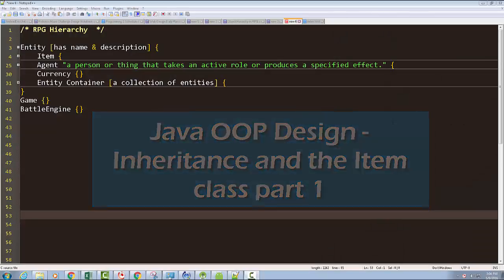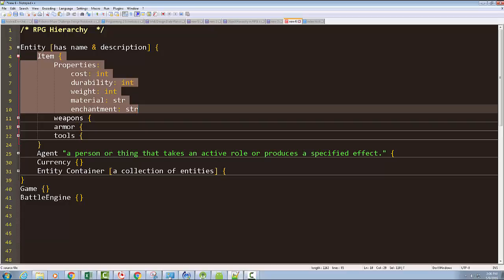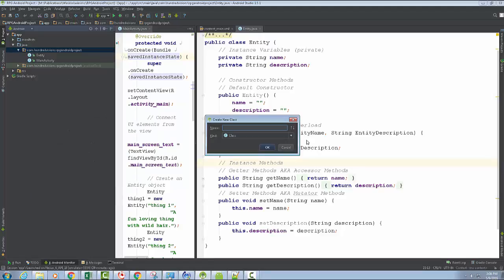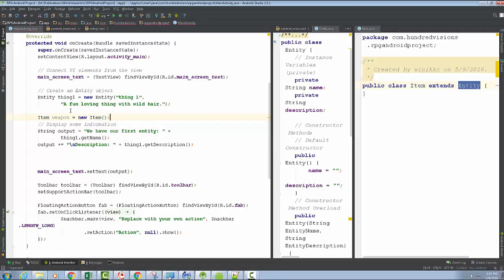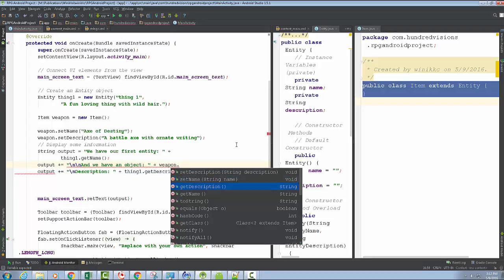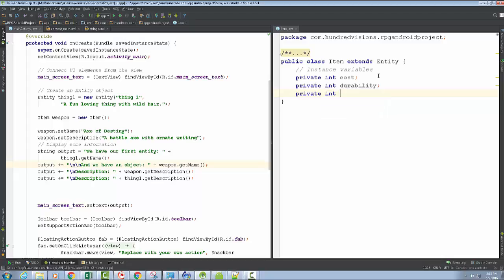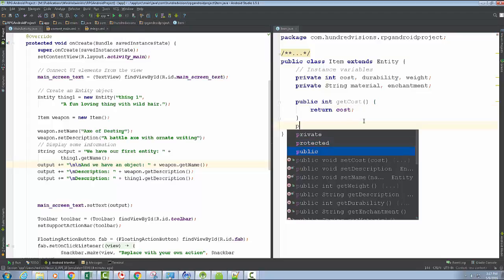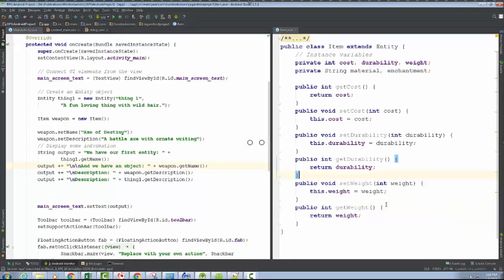Java OOP Design Inheritance and the Item class Part 1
In part 3 on our series of OOP design, we turn our attention to Object Inheritance, and we begin creating our Item class, which is a derived class of the Entity and inherits the properties and methods of the Entity class.